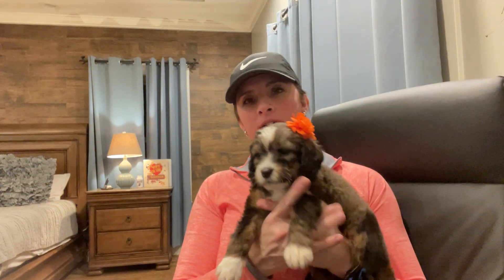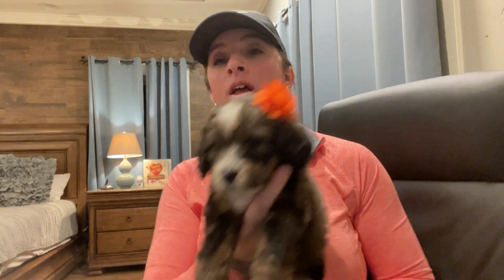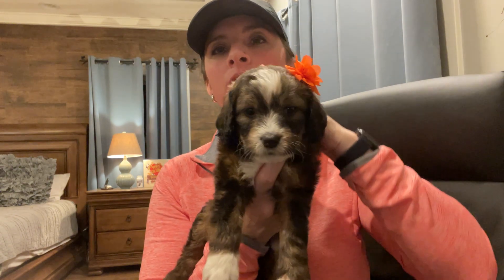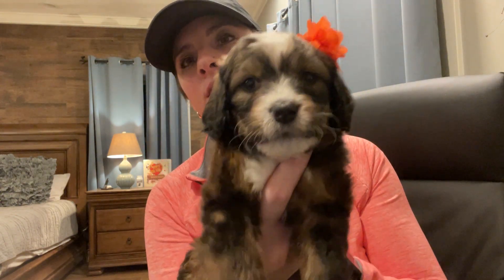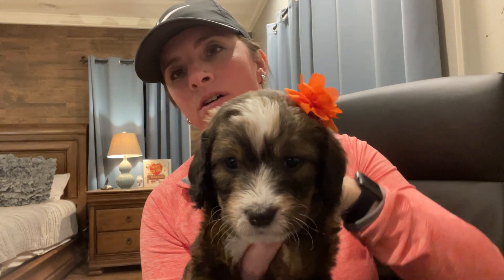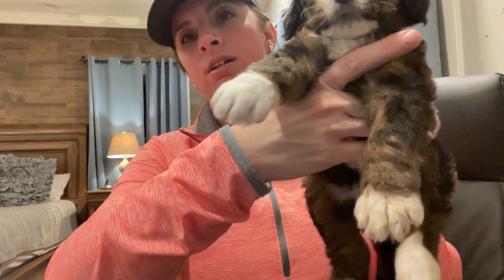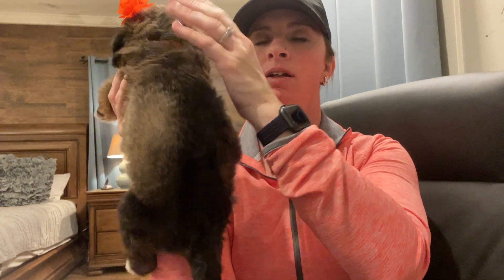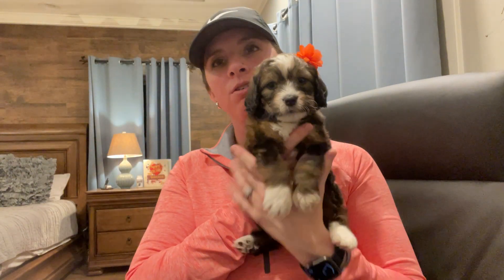Ocoee River Doodles Bernedoodles Josie 1-2021 Orange Girl